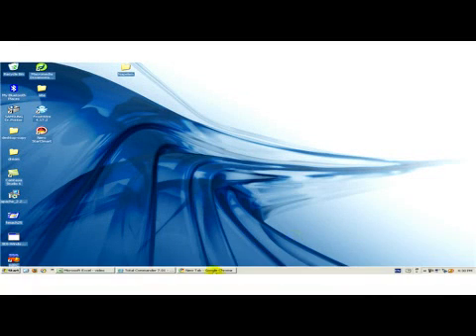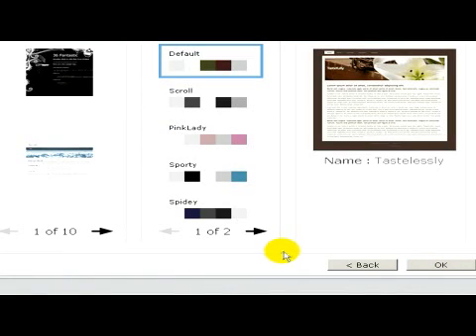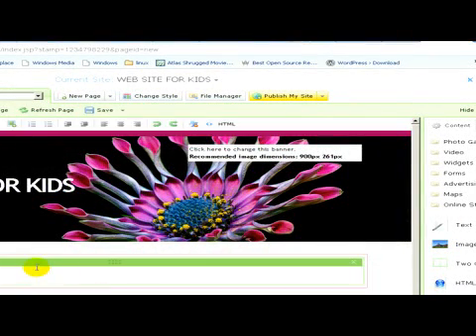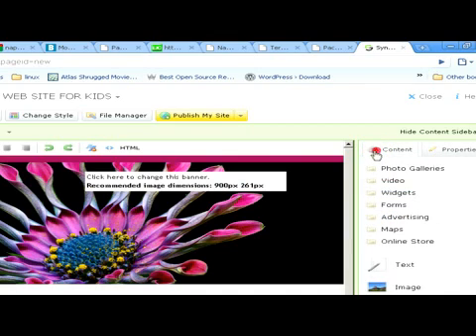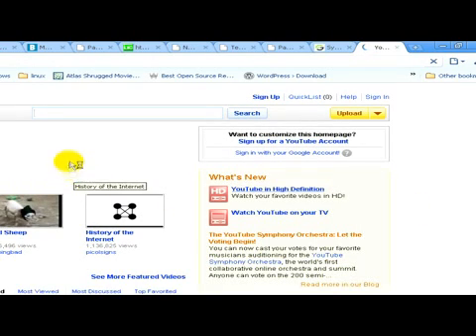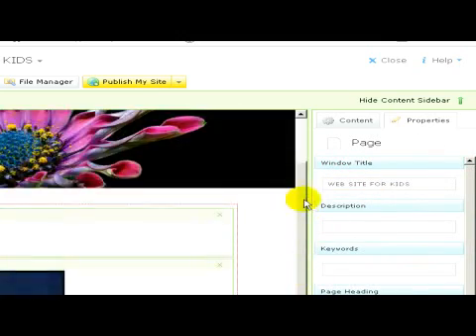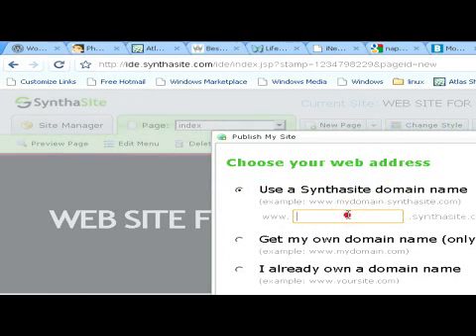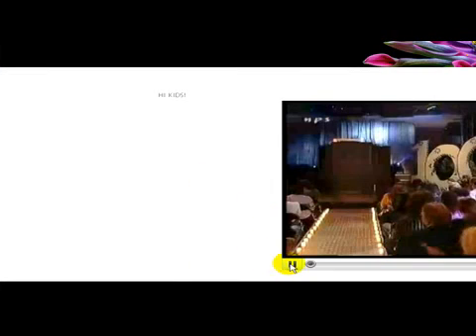How to Make a Free Kids' Web Site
How to Make a Free Kids' Web Site. Part of the series: Computer & Internet Tips. Make a free kids' Web site by going to Synthasite.com, registering for a new Web site, picking a name for the Web site, choosing the style and adding text, pictures or videos. Use the "Preview Page" option to look at the Web site before publishing it with advice from a computer IT engineer in this free video on Web sites.